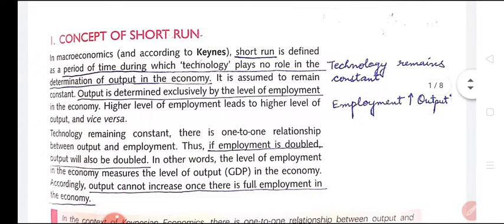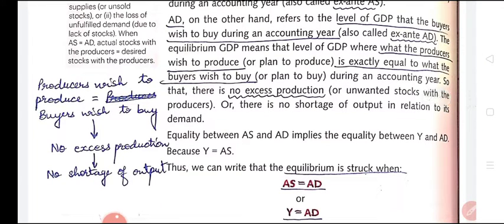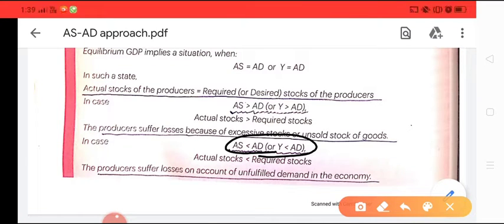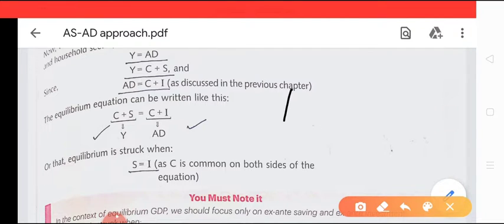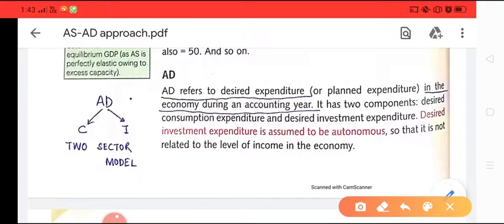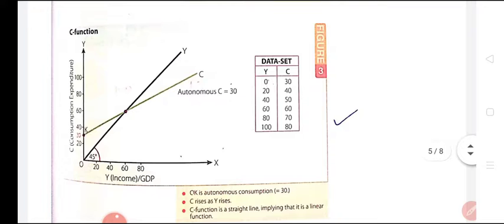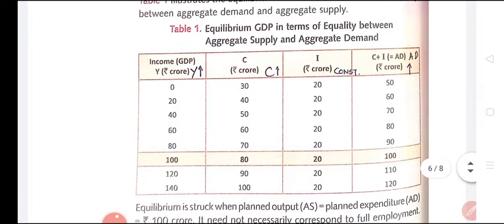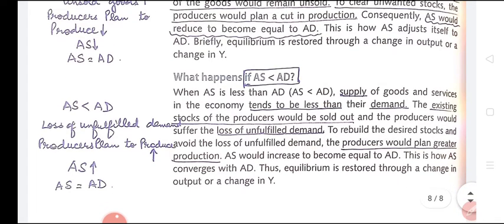Short run equilibrium output AS-AD approach/ Unit 3/ Lecture 4/Class 12/Macro Economics